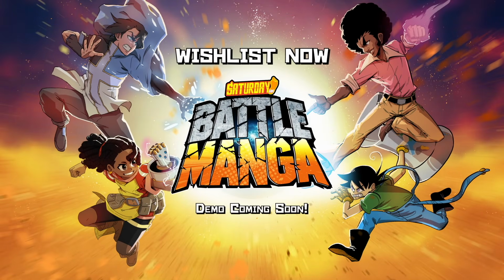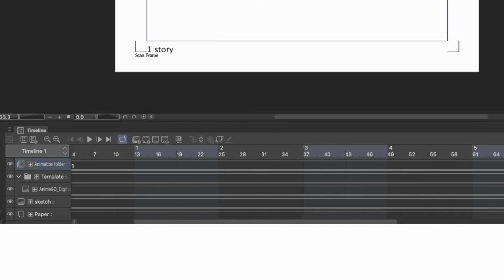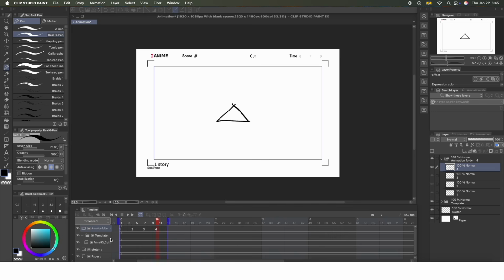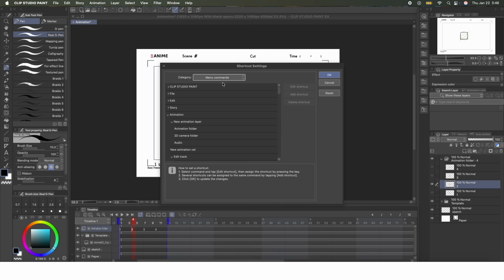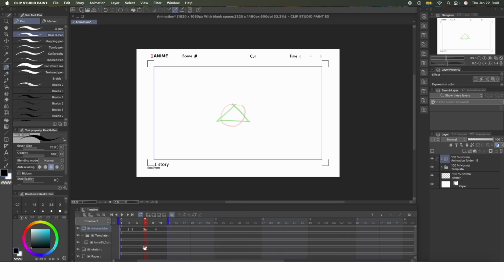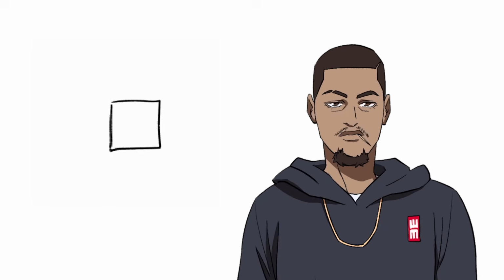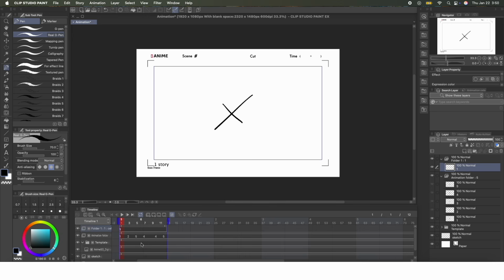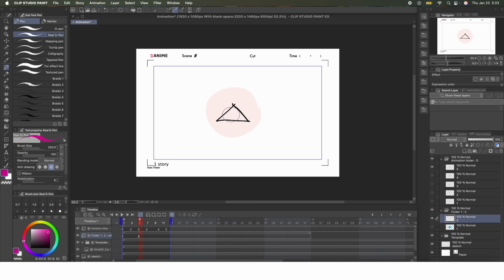Learn This FIRST! In Clip Studio Paint to Make Anime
You wouldn't believe how easy animation is once you first learn this... How to animate in Clip Studio Paint in the EASIEST FIRST STEPS EVER! This video will give you the basic building blocks to then go make your Anime!

WISHLIST our Fighting Game on Steam, Saturday AM: Battle Manga Fighting Game